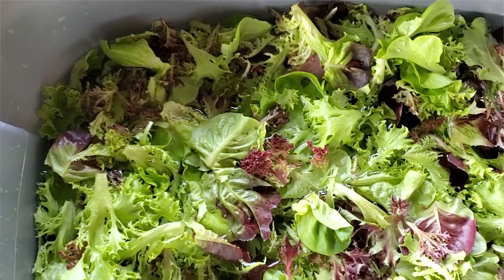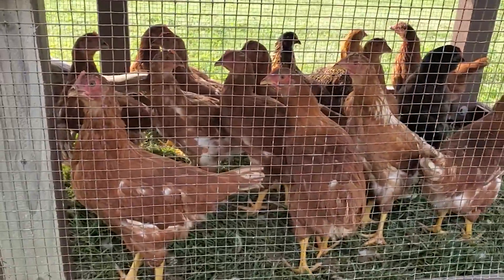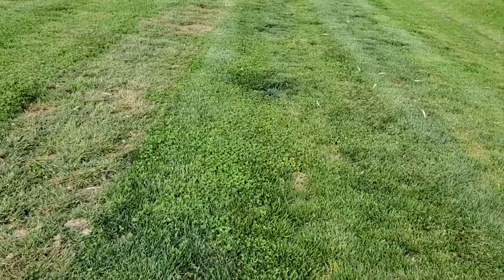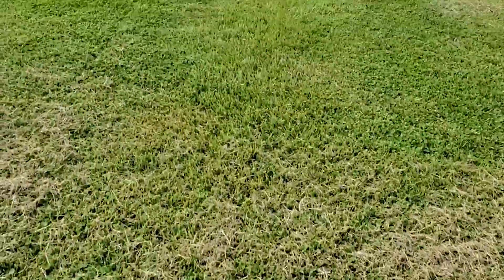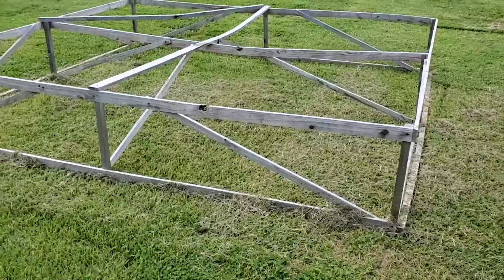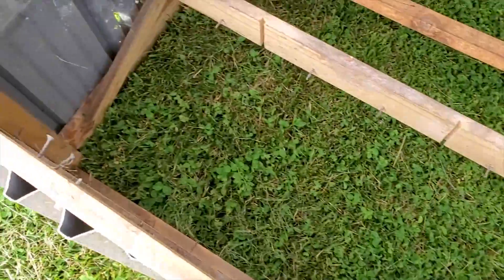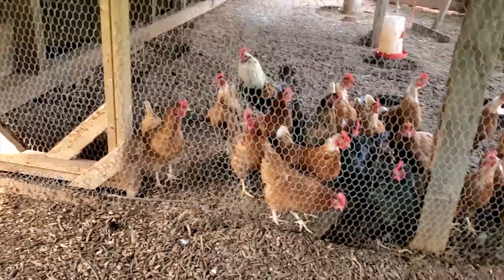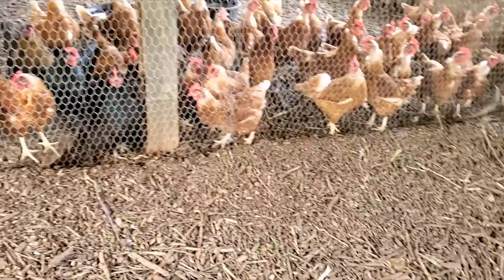Farmers Market Update & What's Growing 4-28-21